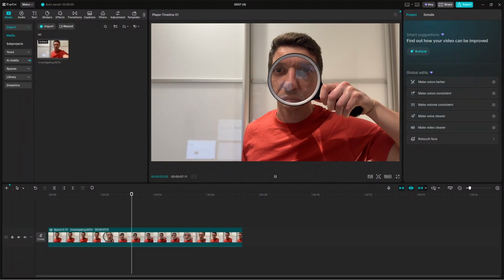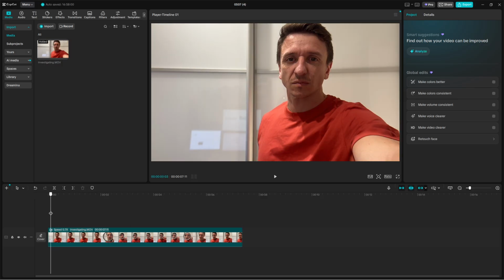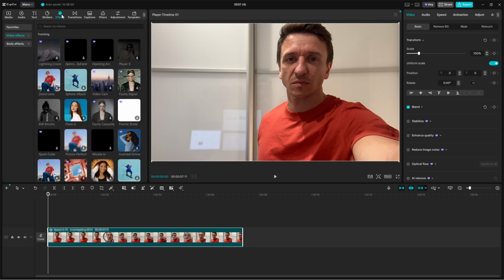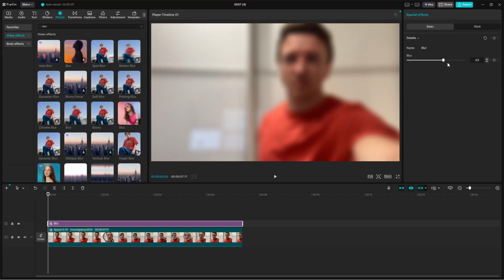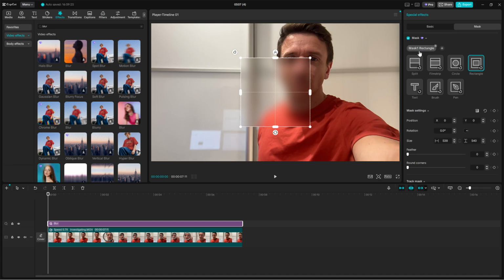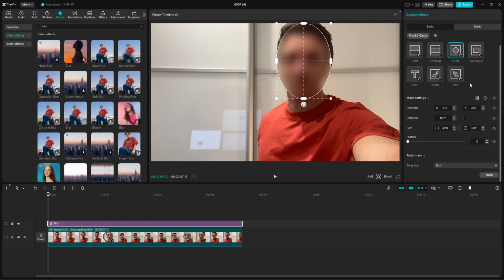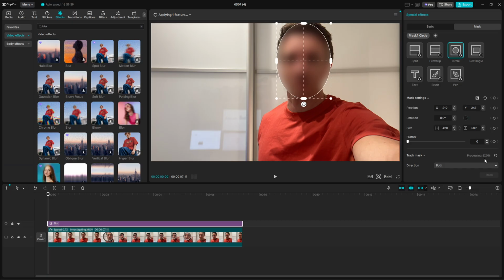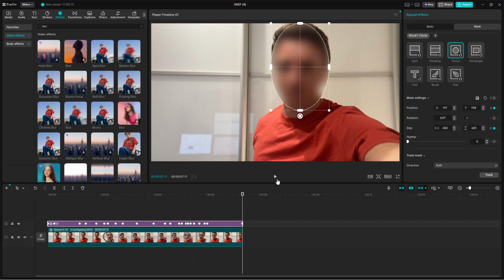How To Blur Face In CapCut PC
Want to blur a face in your video? In this beginner tutorial, I’ll show you how to blur faces in CapCut on PC, including how to apply a blur effect to help hide someone’s face in your videos.

Video Chapters:
0:00 - Privacy and Professionalism in Video Editing
0:25 - Locating and Applying the Blur Effect
0:45 - Adjusting Blur Strength and Intensity
1:00 - Implementing Circular Masks for Facial Isolation
1:11 - Positioning and Resizing the Blur Mask
1:26 - Activating Automated Motion Tracking
1:45 - Reviewing the Tracked Mask Results
2:03 - Final Overview of the Privacy Workflow